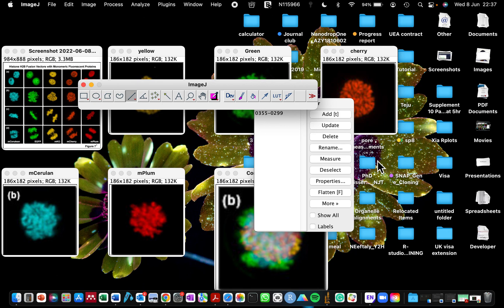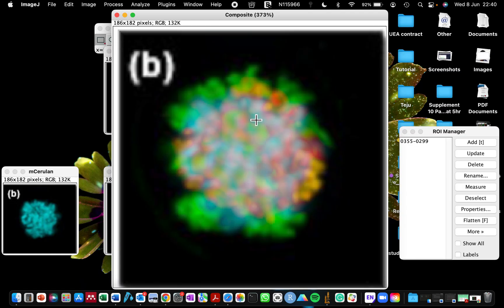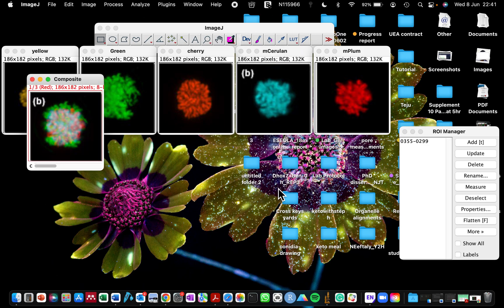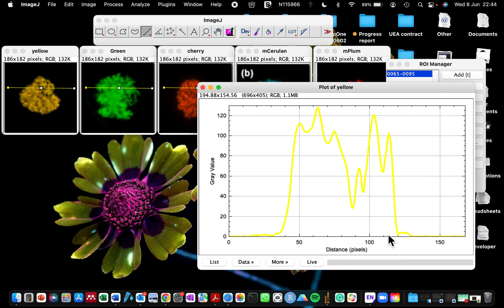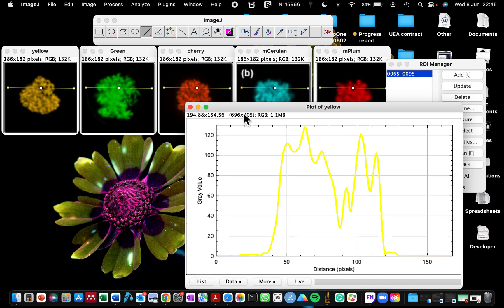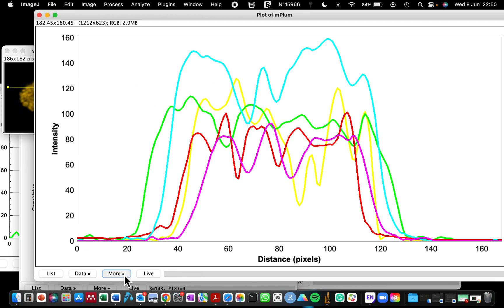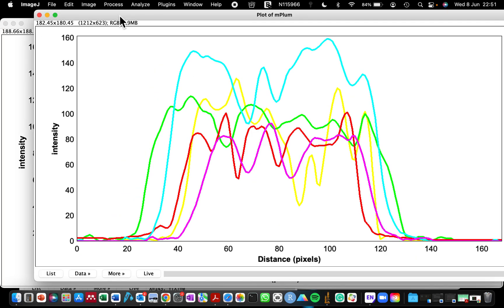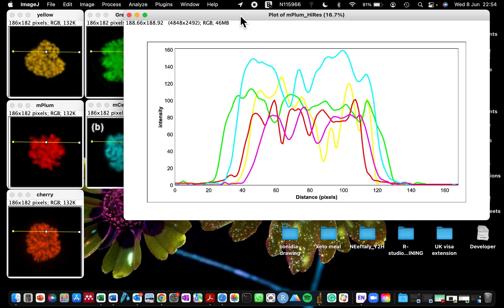plot profile intensity for four fluorescent image in ImageJ |how to plot profile intensity in imageJ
This video shows how to plot a line graph for four fluorescent channel images in ImageJ.
Making a line scan for fluorescent intensity in imageJ is as easy as shown in this video and changing the aesthetic gives you Hugh quality intensity plot for publication and presentations

Acknowledgement: the images used in this tutorial were obtained from Olympus